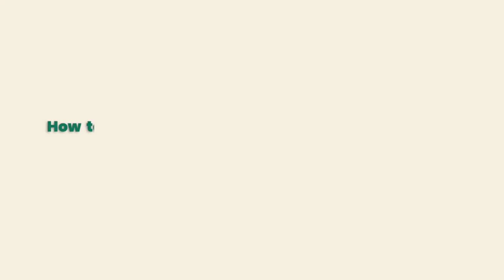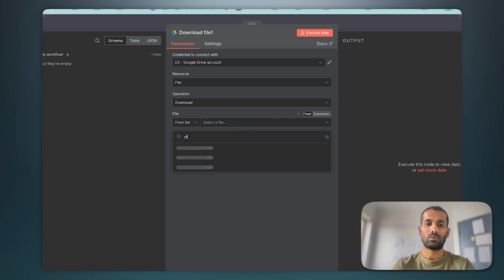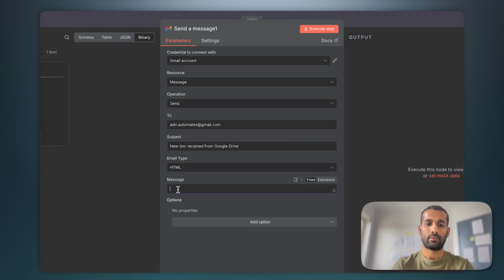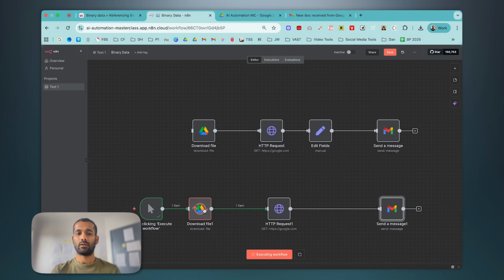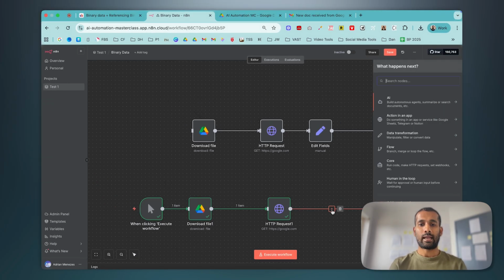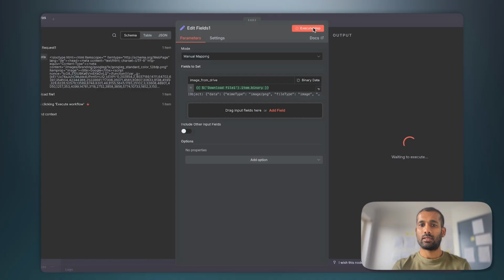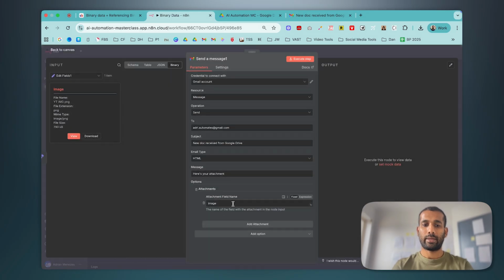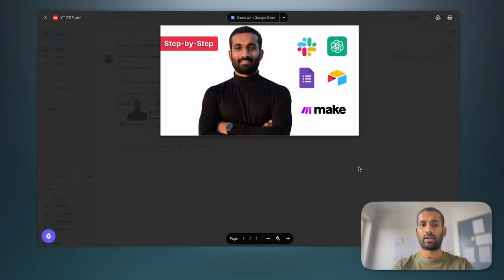How To Work With Binary Data in n8n | Images and PDFs